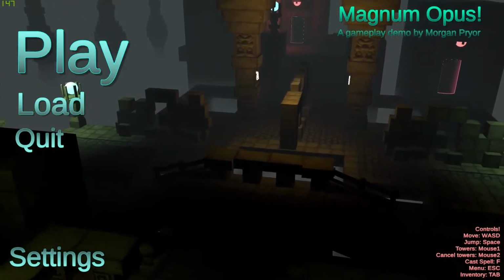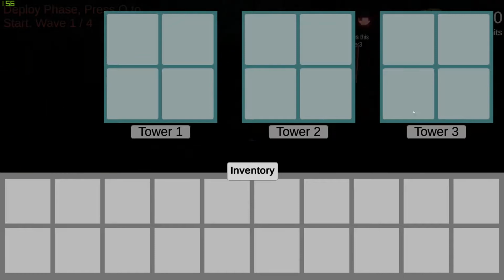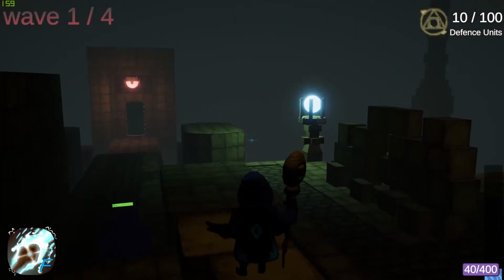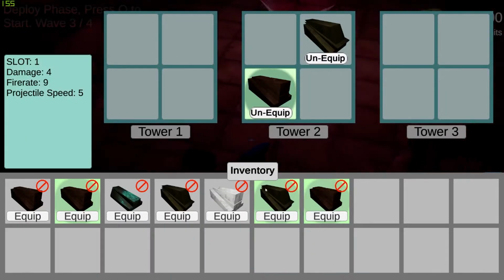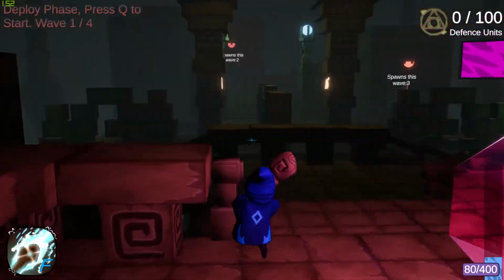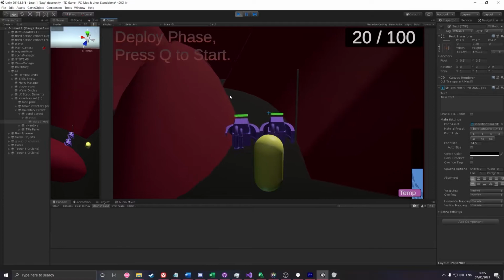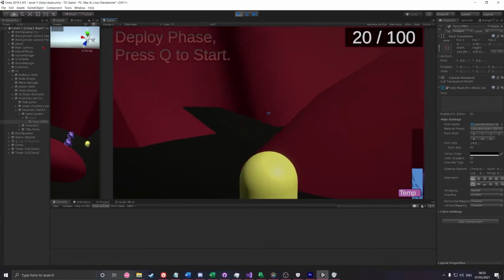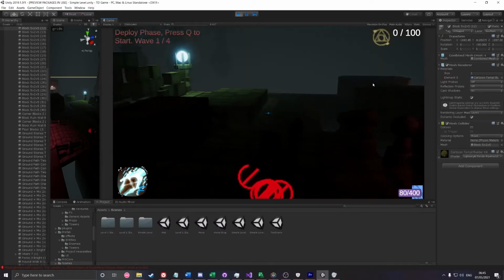BSc (Hons) Computer Games Technology - Morgan Pryor - Intro and Development Video